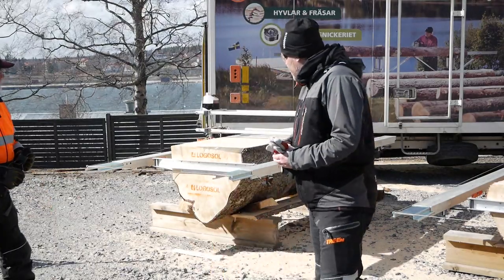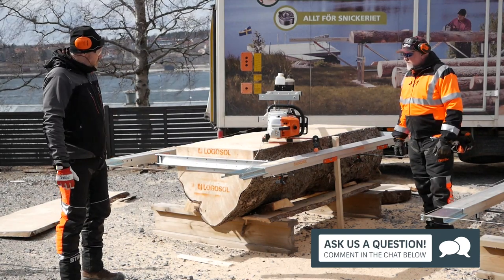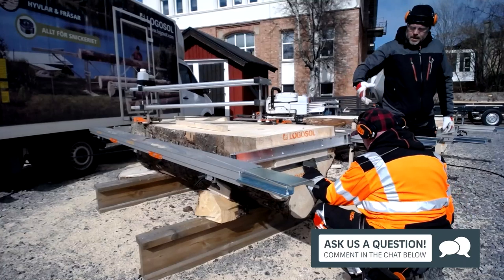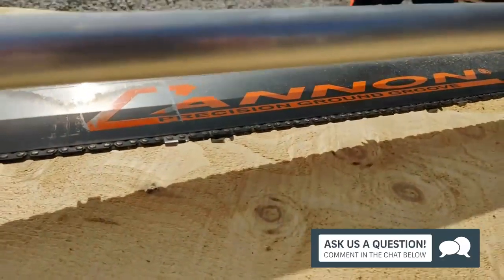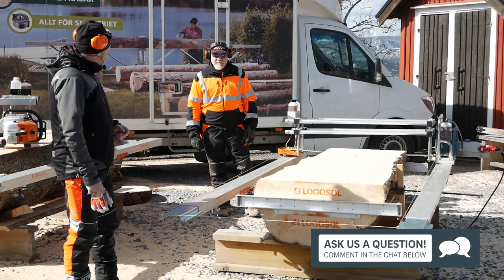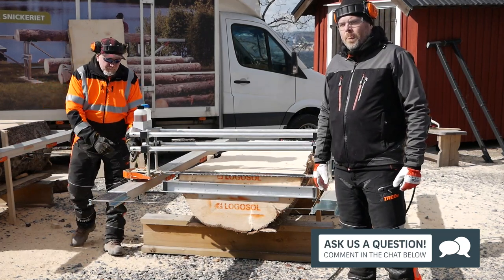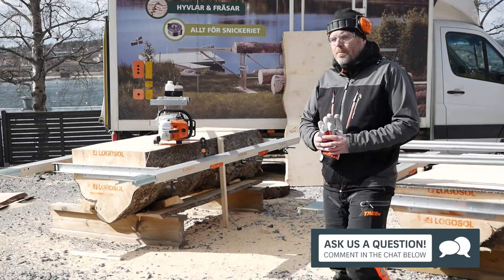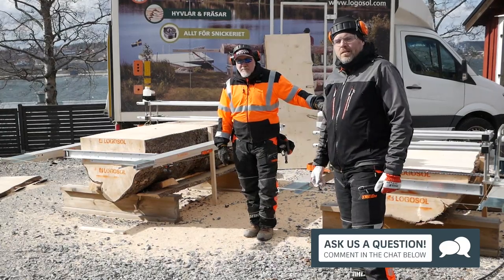LOGOSOL | Live Stream Product Demo - Big Mill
Watch us cut timber live online.

Since many trade shows are being cancelled due to the current global situation, we want to give you the opportunity to take part in our demonstrations digitally instead. Take the opportunity to ask questions about our sawmills to our knowledgeable sales team directly in the chat and get user tips and advice! We will be livestreaming on our channels on Youtube and Facebook on these dates:

Dates in April:                  Time (GMT*+2)            Product:
Friday the 3rd                  14:00 (2 PM)                 F2
Wednesday the 8th         14:00 (2 PM)                 B1001
Friday the 17th                 14:00 (2 PM)                 Big Mill
Friday the 24th                 14:00 (2 PM)                B751 PRO

*Greenwich Mean Time + 2 h

You can always watch the livestream afterwards, if you don’t have the opportunity to watch live.